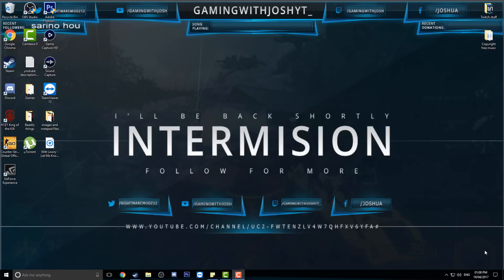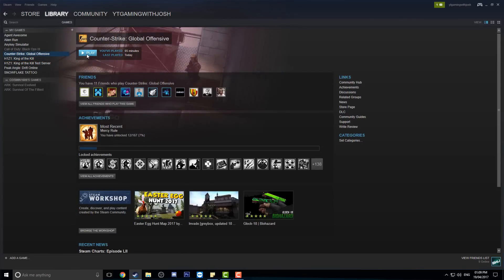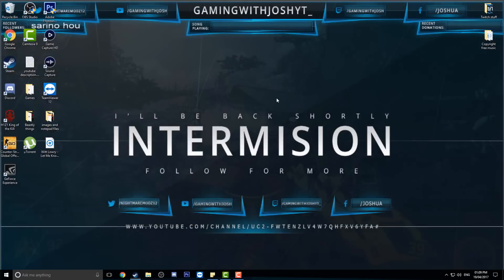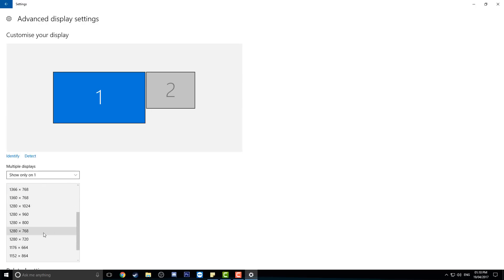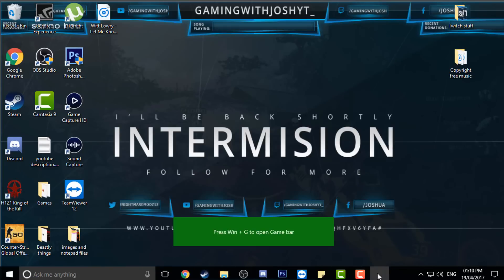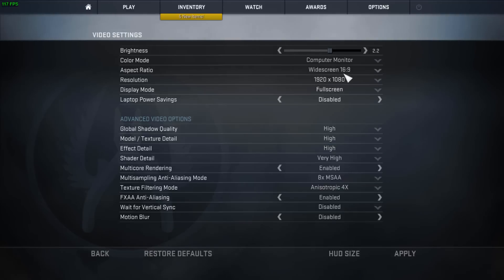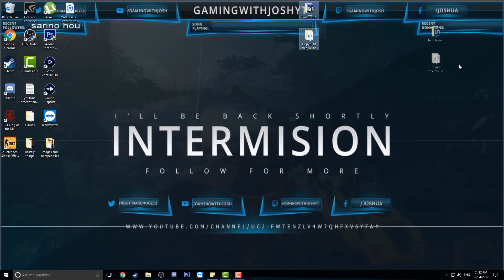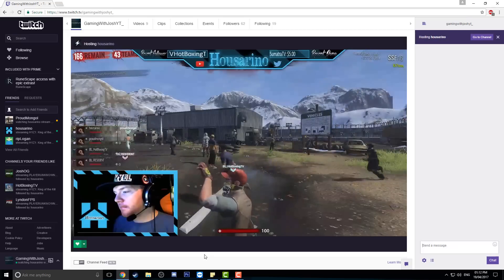HOW TO FIX CSGO NOT LAUNCHING *2017* 100% FIX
●▬▬▬▬▬▬▬▬▬▬ஜ۩۞۩ஜ▬▬▬▬▬▬▬▬▬▬●
▓▓▓▒▒▒░░░ Open This Sick Description! ░░░▒▒▒▓▓▓
●▬▬▬▬▬▬▬▬▬▬ஜ۩۞۩ஜ▬▬▬▬▬▬▬▬▬▬●
recorded by Gamingwithjosh
Like goal - can we smash 3 likes ?
Hello YouTube, and here and here is a video on how to fix CSGO on PC, the reason i thought that i would do this video is because when i first bought the gamae i was not able to play it because of the error preventing me from playing the game, i done my research and nothing helped so then i found my own way and thought i would help other people out who are going through the same problem

Skype - nightmaregaming132
if your wondering why there are different names, well that is because of the old channel names and have not got around to changing them over yet